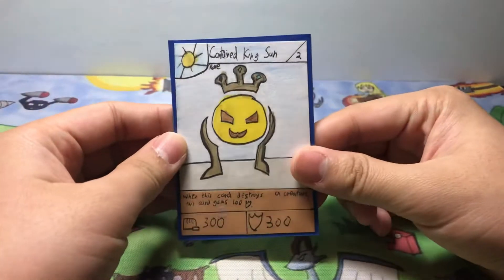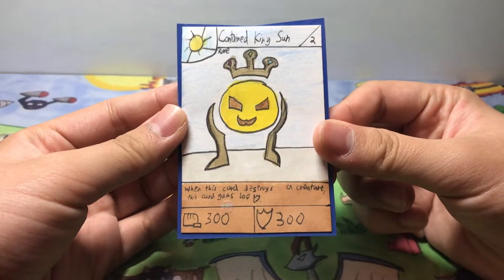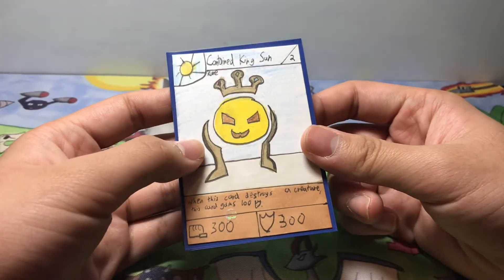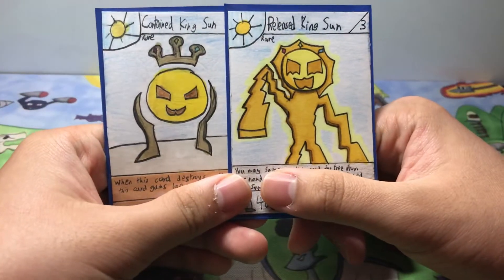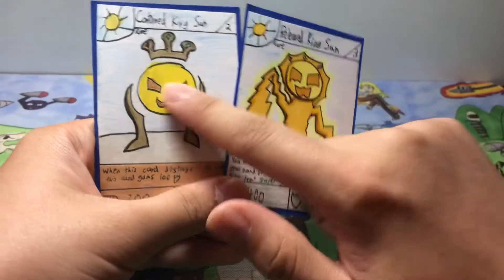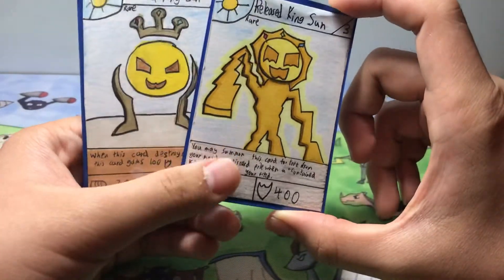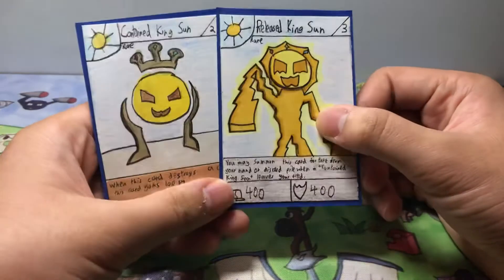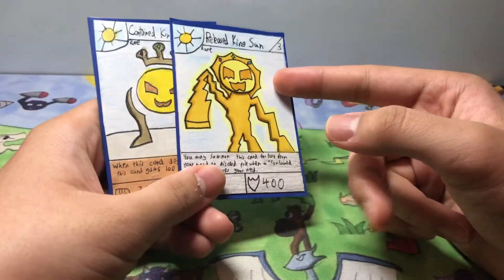I waited 2 years to Make this Homemade tcg Card (Dimension Battles)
Hope you enjoy this homemade tcg Dimension Battles video where I show a card I waited two years to make!